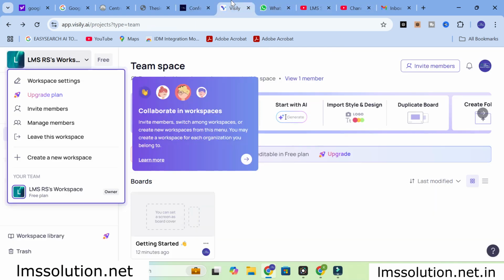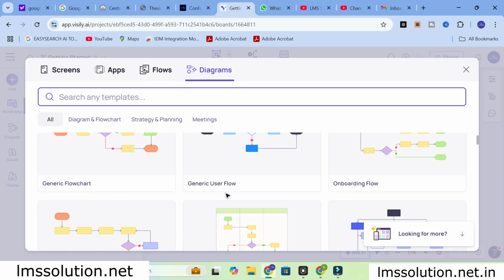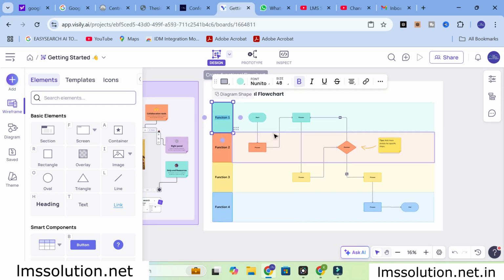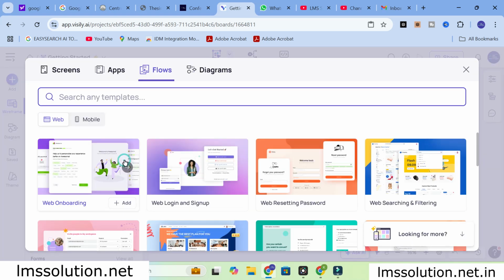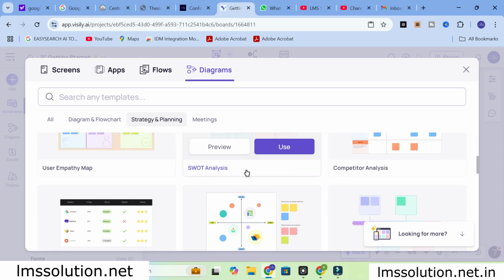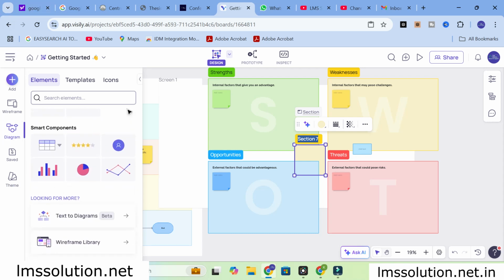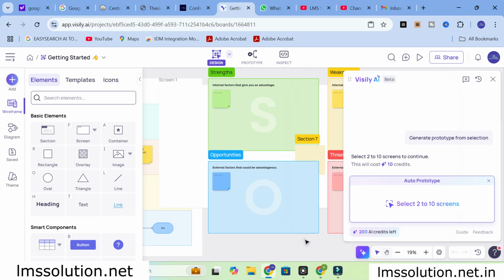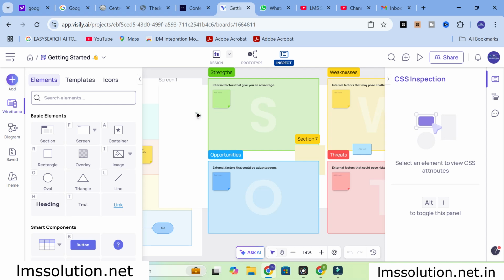Draw Graphs & Charts for your Research paper writing | Visily AI | AI Tool for Research support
LMS AI Tool For Research Draw Graphs & Charts for your Research paper writing | Visily AI | AI Tool for Research support

LMS AI Basic Plan: Rs. 49 / $0.6
LMS AI Pro Plan: Rs. 99 / $1.2
LMS AI Ultimate Plan: Rs. 199 / $2.4
LMS AI Ultimate Plus Plan: Rs. 699 / $8.4
LMS AI Premium Plan: Rs. 999 / $12.02
LMS AI Premium Plus Plan: Rs. 4999 / $60.12